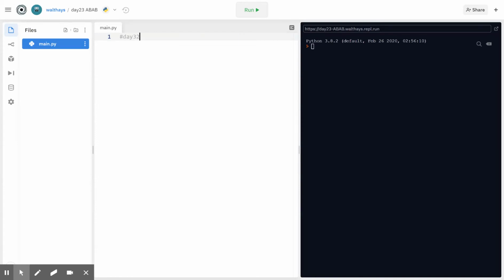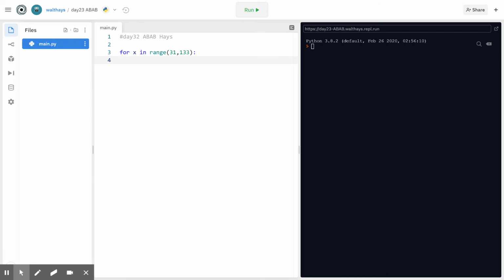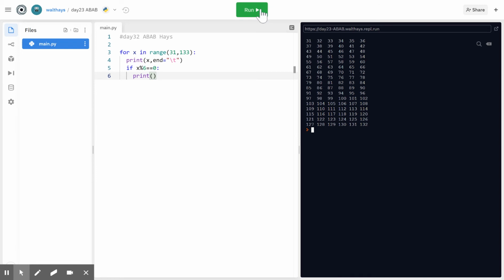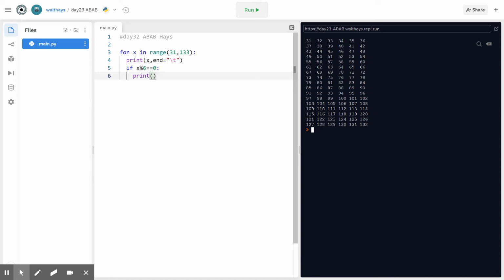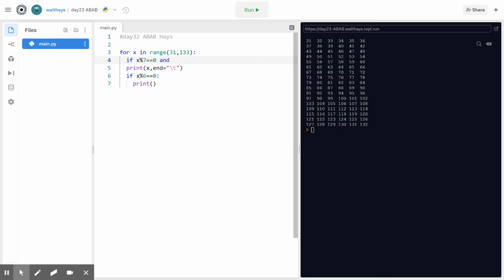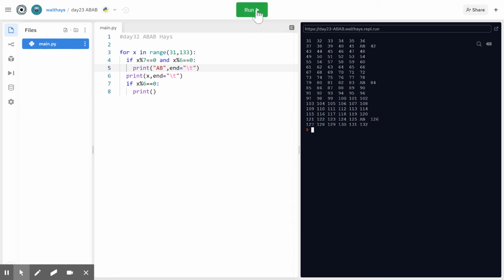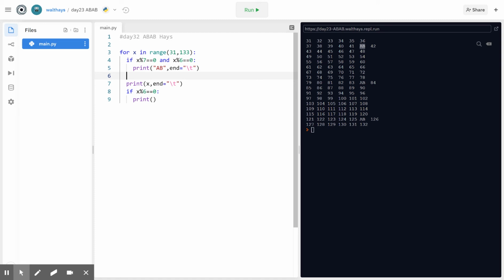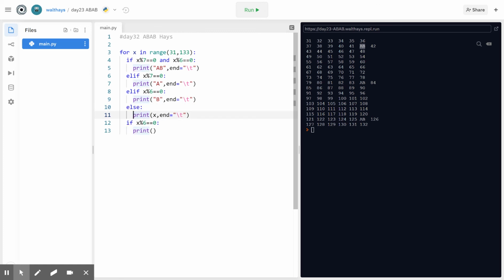P019 day19 ABAB worked out